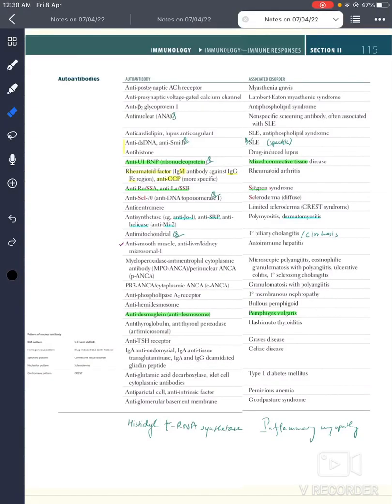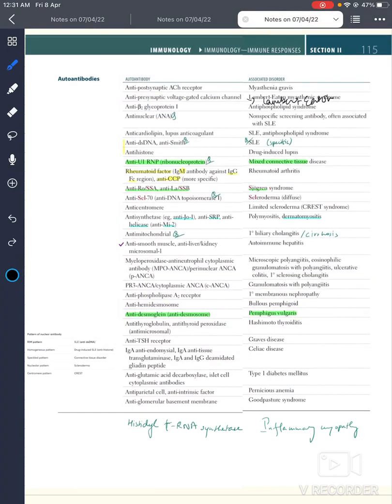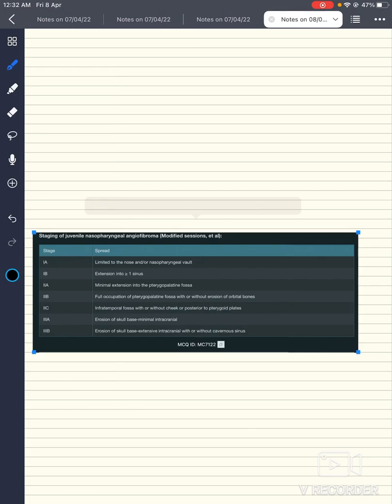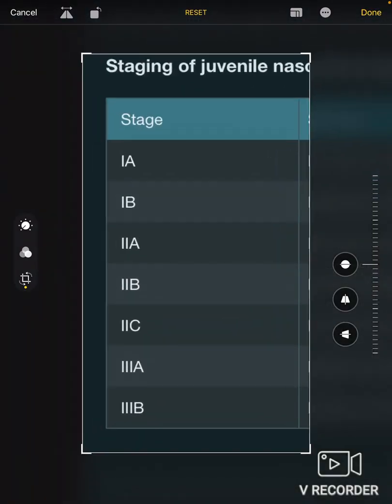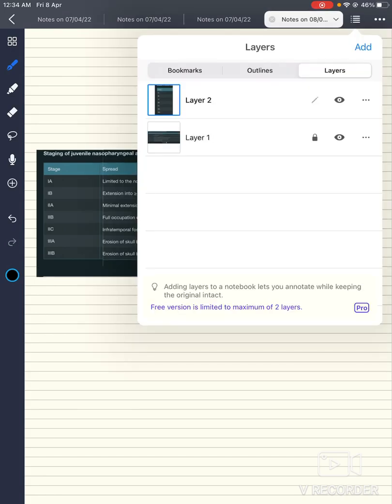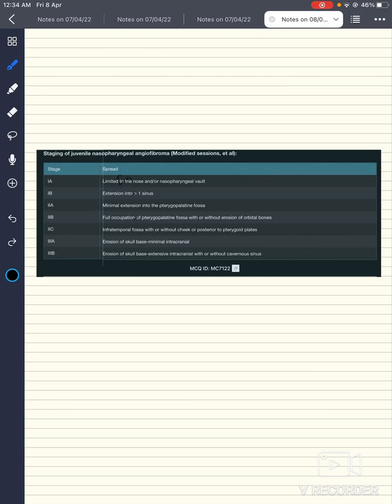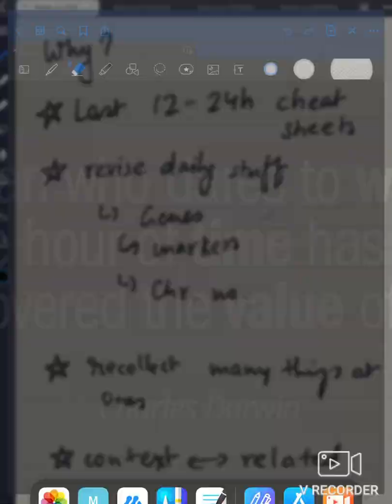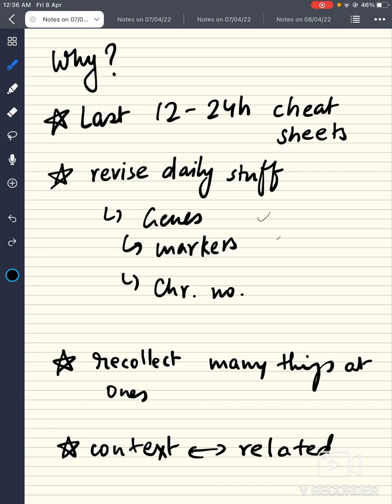Flashcard Alternative || Noteful App || Active Recall Notes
If you're tired of making flashcards for the most volatile stuff that you find yourself revising every single day, then this one video is for you.

The technique explained here can be availed for free.

Disclaime r: Everything in & around the video are wholly & solely my personal opinions. NONE of the devices or applications used in the video are sponsors.